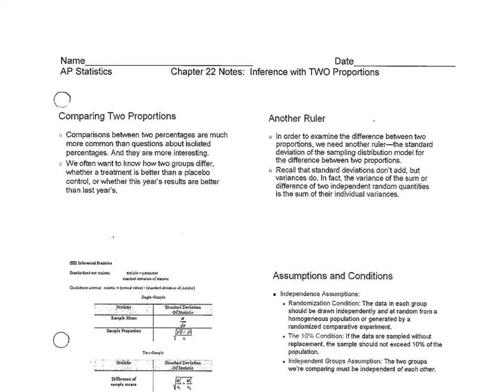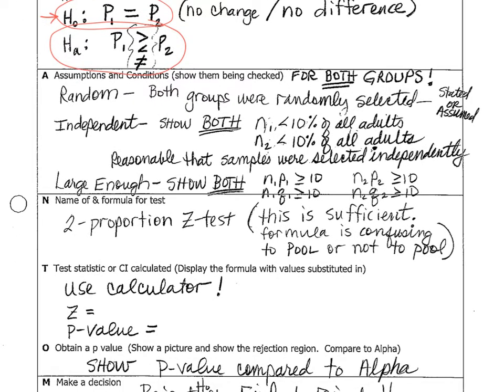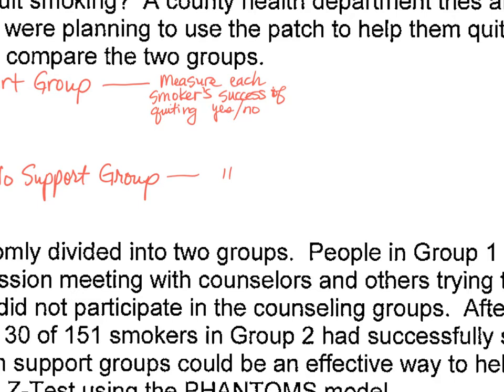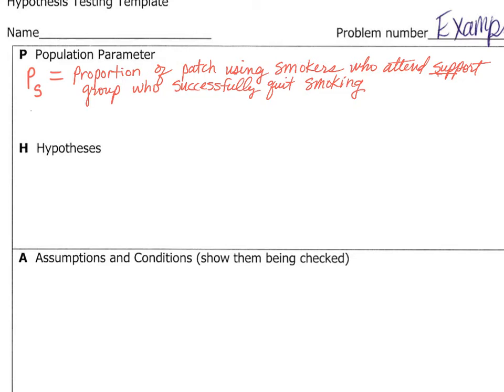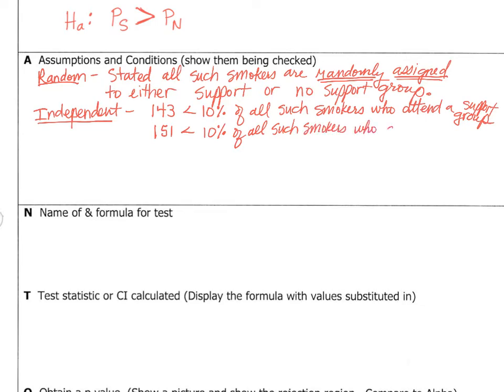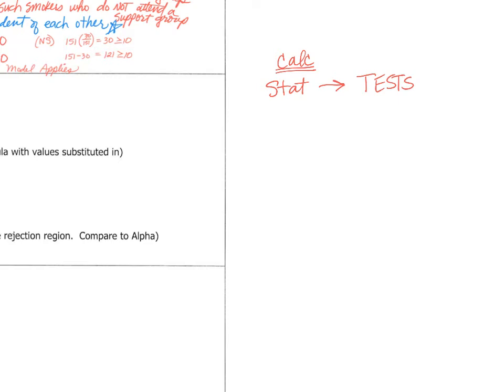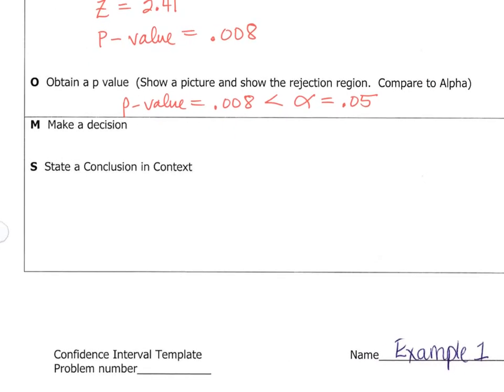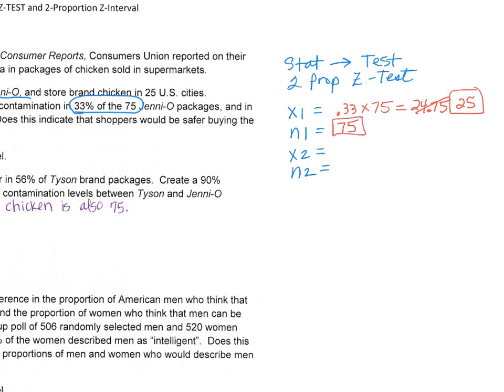Chpt 22 PHANTOMS